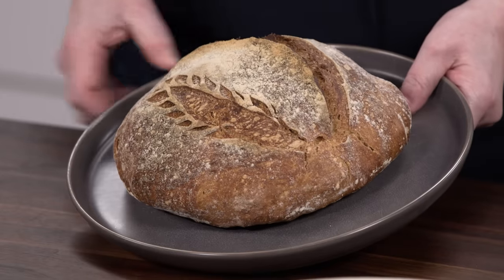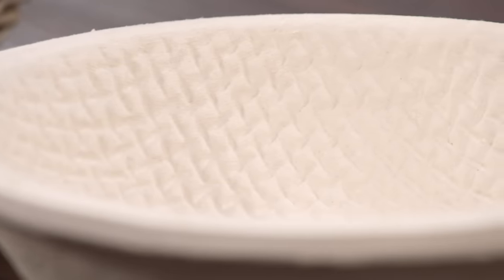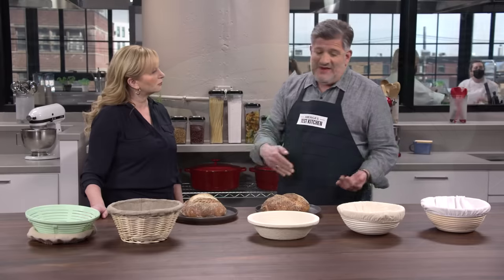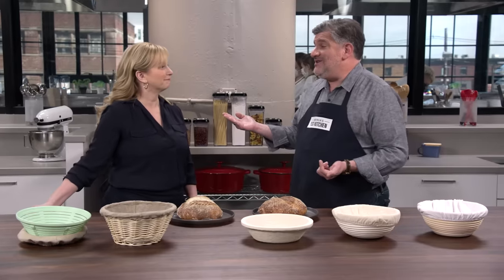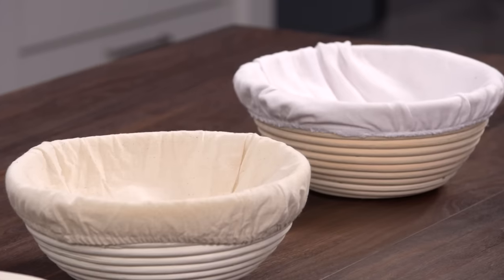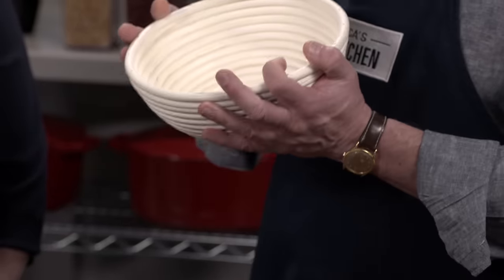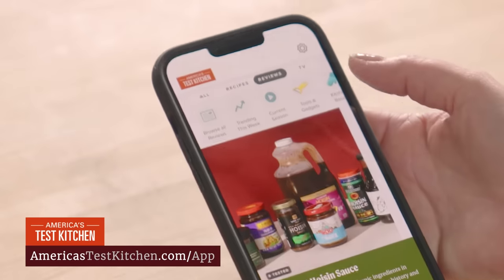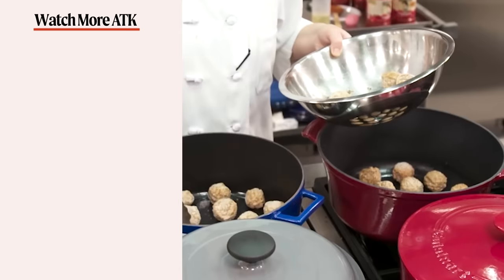Are Bread Proofing Baskets Worth Buying?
For the best-looking bread, put your dough in a (proofing) basket.